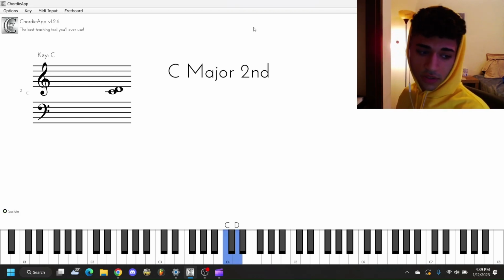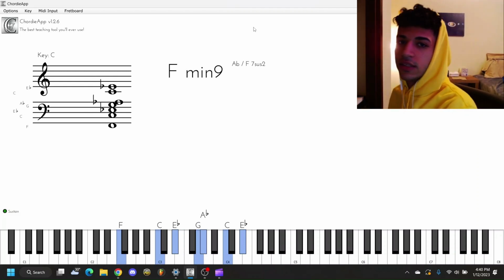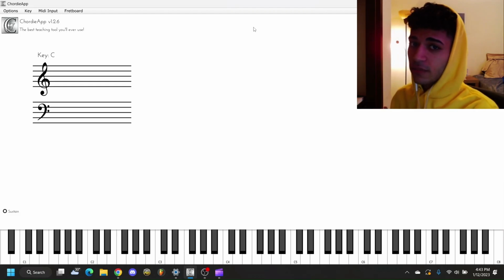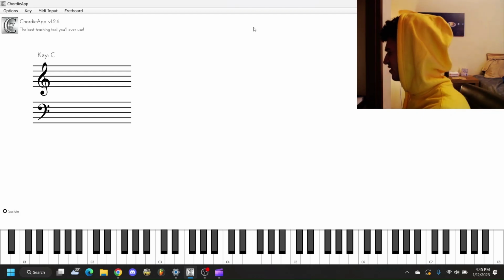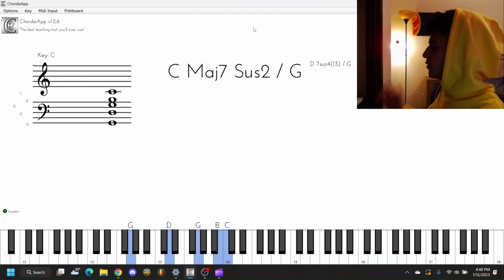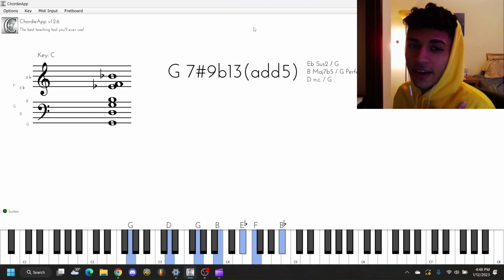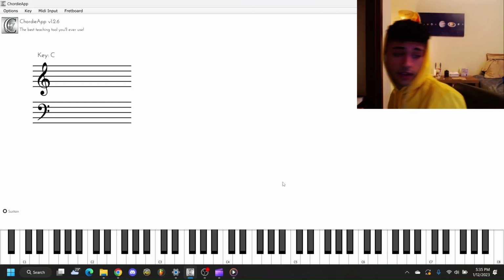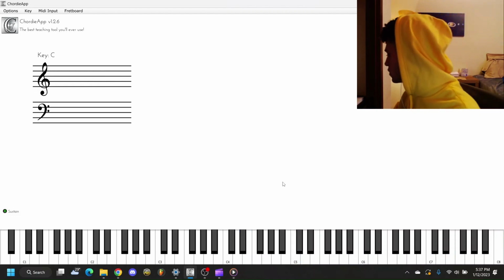How I Write R&B/Gospel Melodies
leave any and all questions below more coming soon